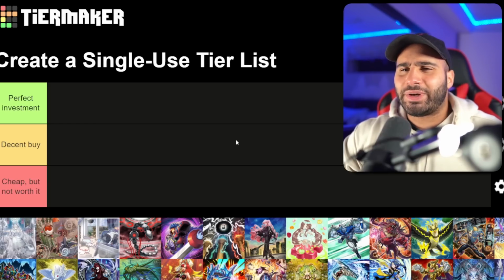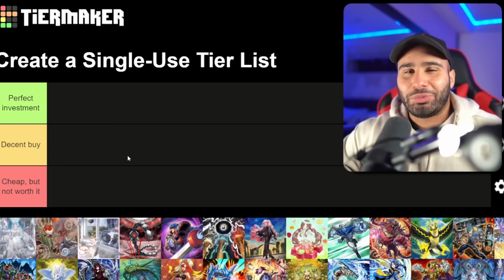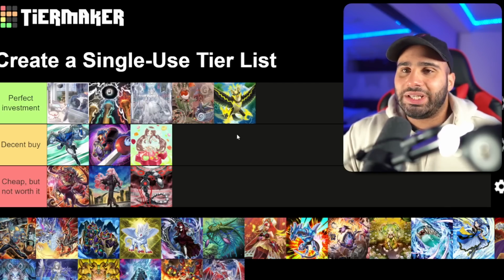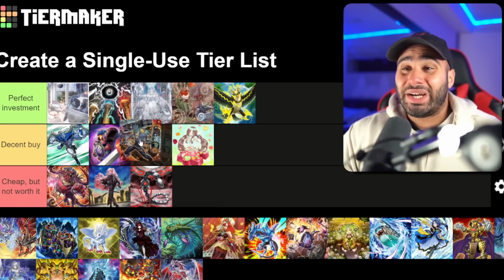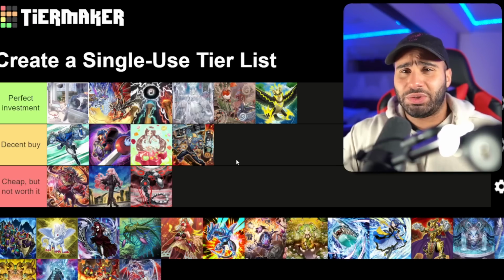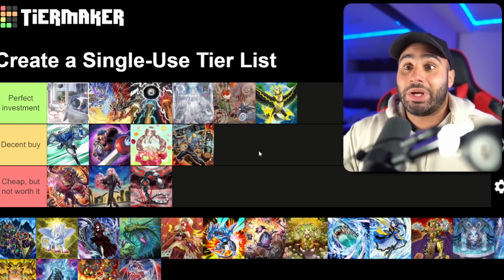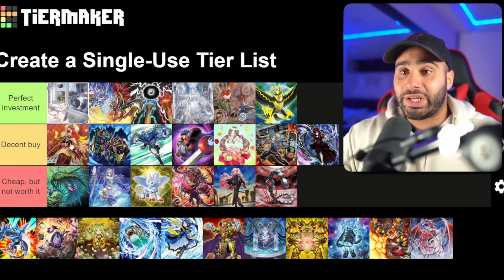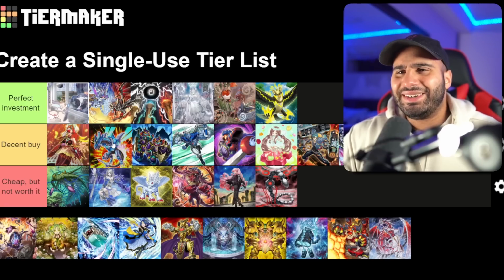I Ranked The BEST Budget Decks of The Format! POST BANLIST! Yu-Gi-Oh!